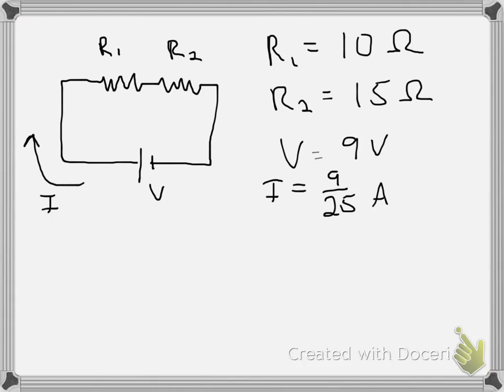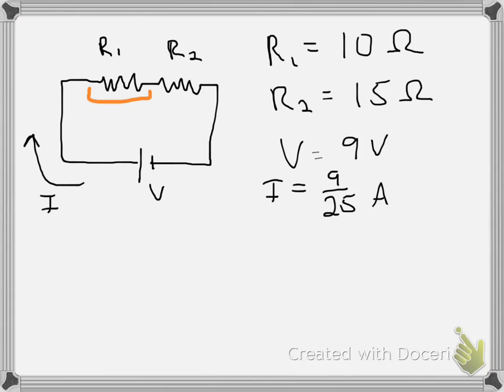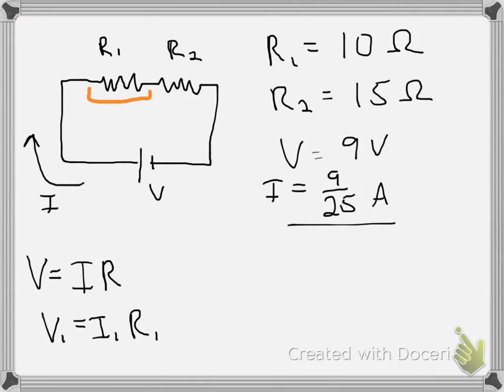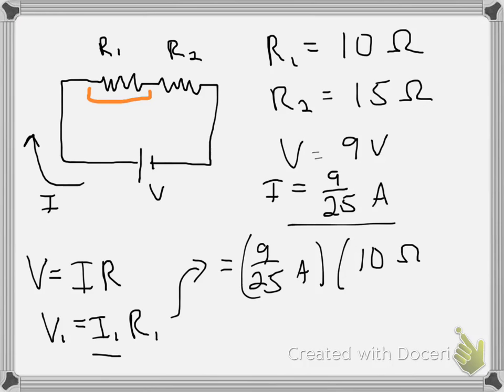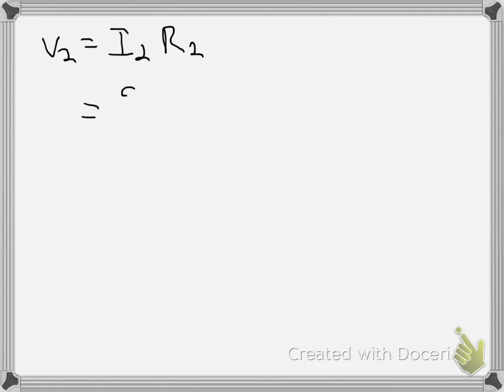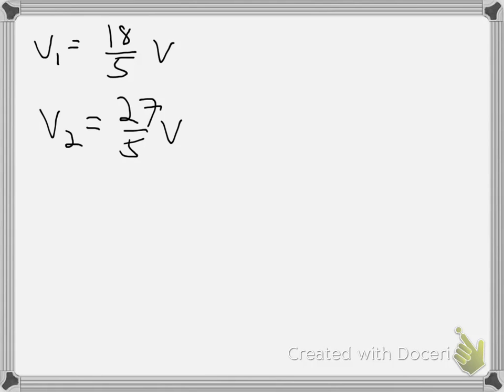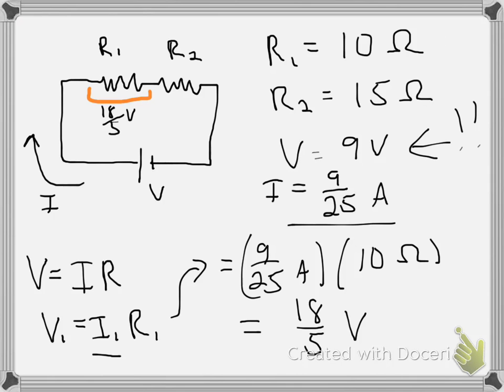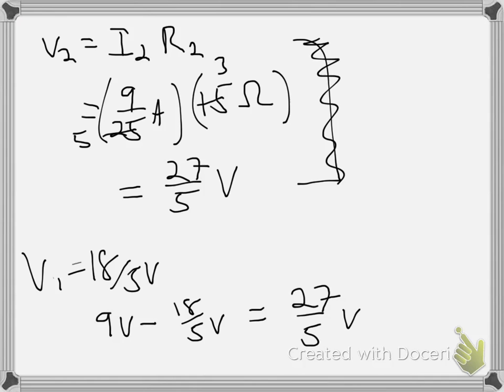Voltage Drops in a Series Circuit